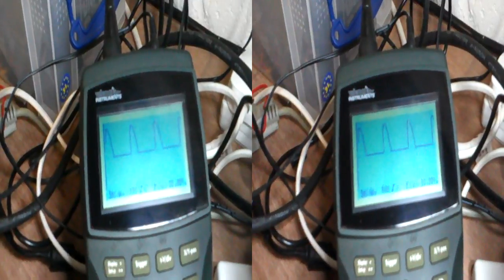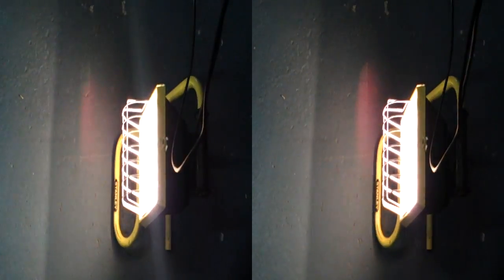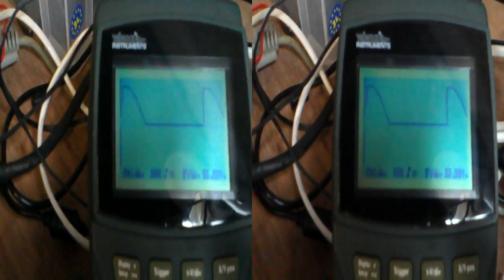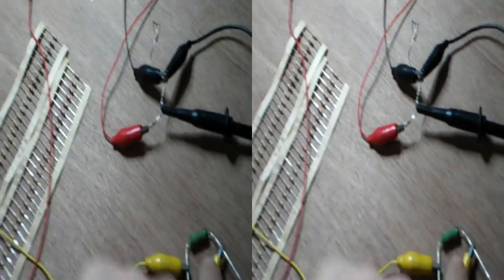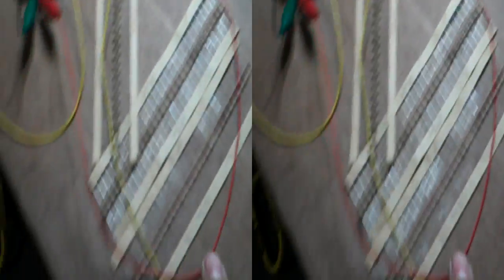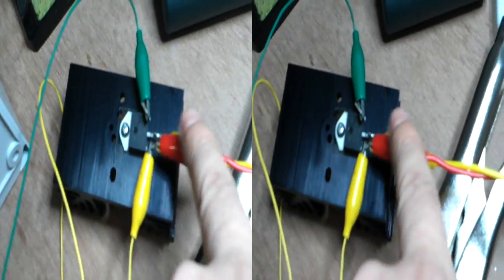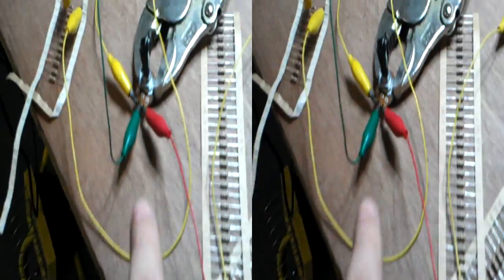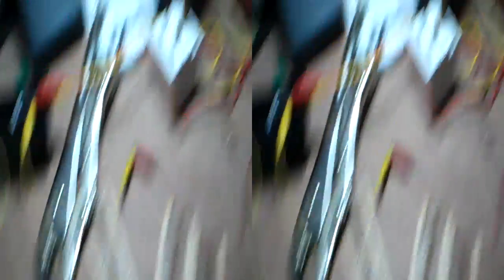HVPSU testing alternate circuit MOV193.mp4